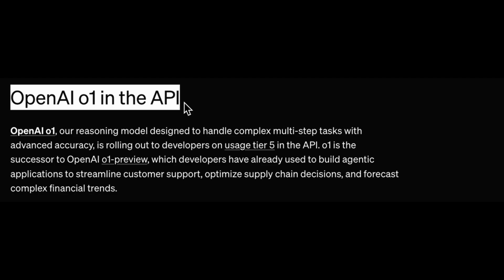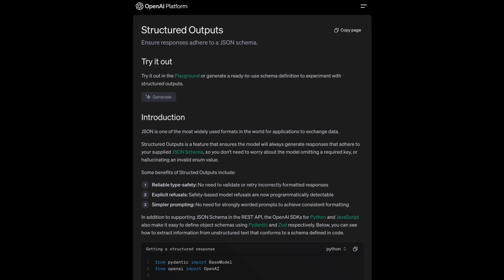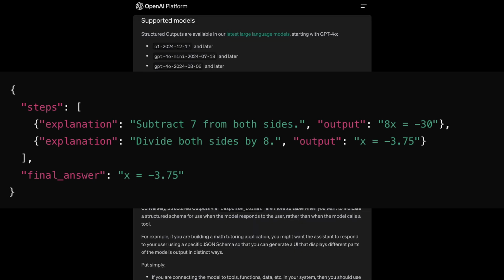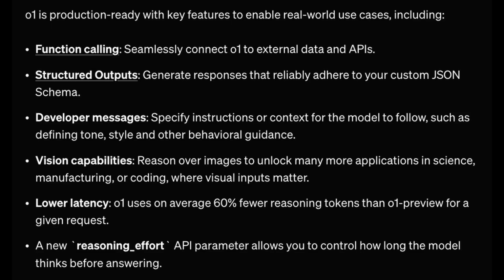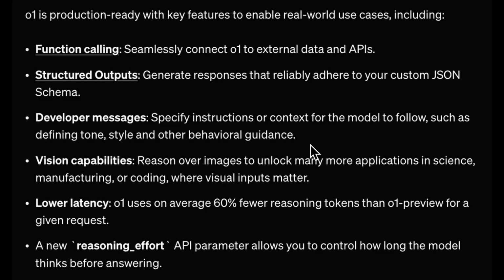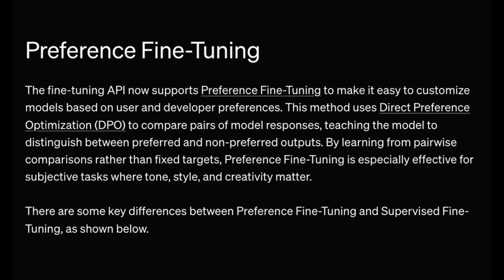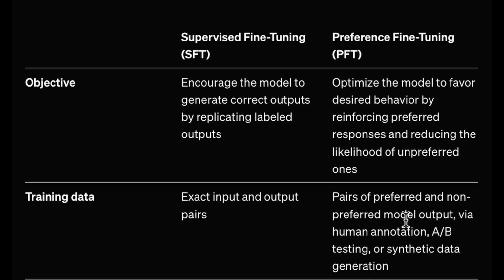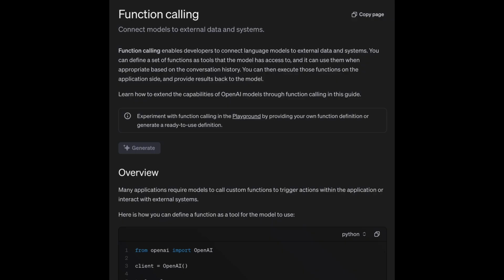OpenAI o1 API, Realtime API, Custom JSON, Fine Tuning, Java GO SDK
Day 9 of OpenAI updates is all about developers, with major improvements for API users. OpenAI has launched the o1 model in the API, including o1-mini and o1-preview, with vision capabilities that let you process images along with text. The new Structured Outputs feature lets you customize responses into clean, easy-to-parse JSON format.

They’ve also introduced Developer Messages to control the tone and style of responses and a Real-Time API with WebRTC support for live voice input and output—perfect for building voice assistants or real-time applications. Another key feature is Preference Fine-Tuning, allowing developers to customize models for specific use cases using pairwise comparison.

Finally, OpenAI has launched official SDKs for Go and Java, making it easier for developers to integrate the API into their applications. Pricing has also been reduced for GPT-4o audio tokens.